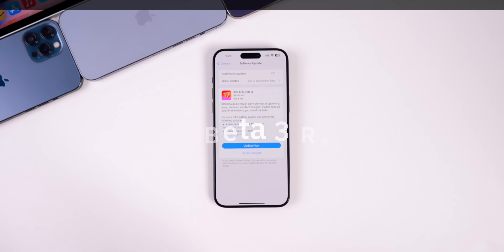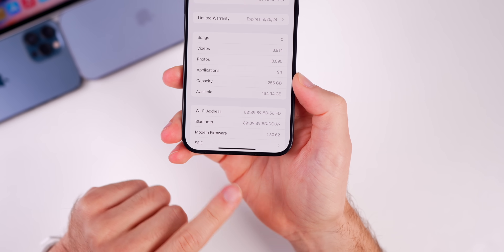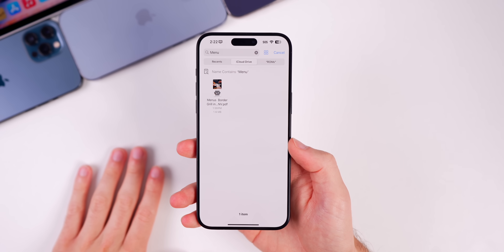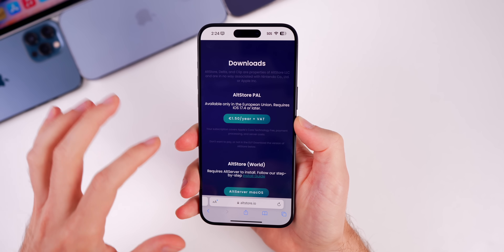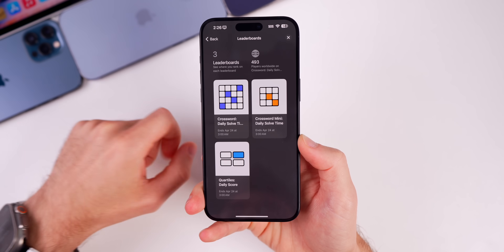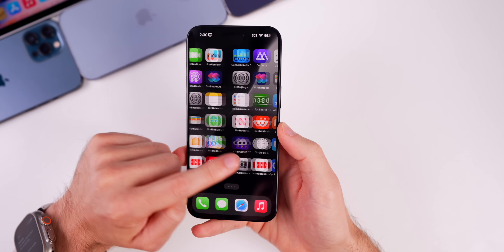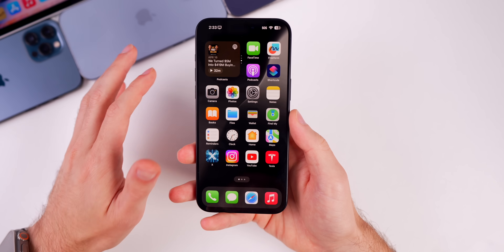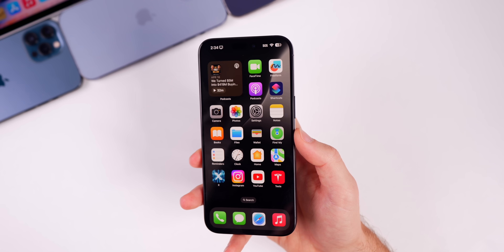iOS 17.5 Beta 3 Released - What's New?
Apple just released iOS 17.5 Beta 3 to registered developers and soon to Public Beta testers.

This update contains a change to eSIM, bug fixes in Files & Apple Music, and more. So in this video, we cover those new features, and we also talk about the performance & battery life on iOS 17.5 Beta 3, along with when to expect iOS 17.5 Beta 4, RC and the final release. Enjoy!

*Chapters:*
0:00 Everything Released
0:32 Size, Build Number, Modem Update
1:30 What’s New?
2:20 Apple Music bug
2:45 Files
3:33 AltStore and 3rd Party App Stores
4:22 Stopwatch Live Activity missing
4:40 Home Screen issue
5:10 News
5:37 Release Notes for Beta 3
6:09 Performance on iOS 17.5 Beta 3
7:00 Battery Life
7:46 iOS 17.5 Beta 4 Release Date
8:08 iOS 17.5 RC & Final Release Date
8:53 iOS 17.6 & iOS 18
9:09 Anything else?